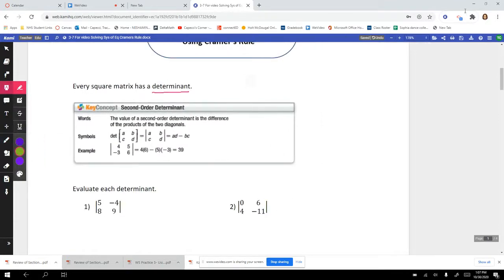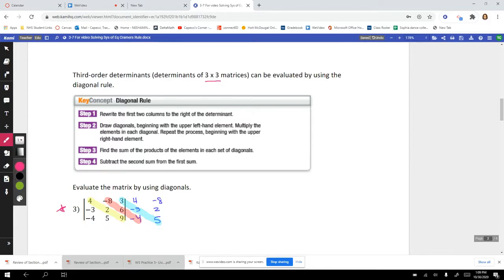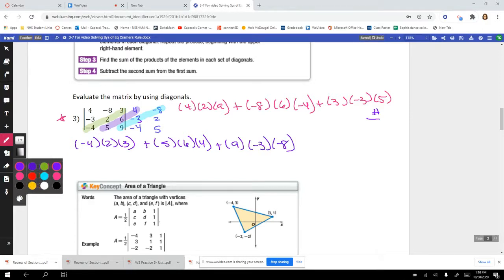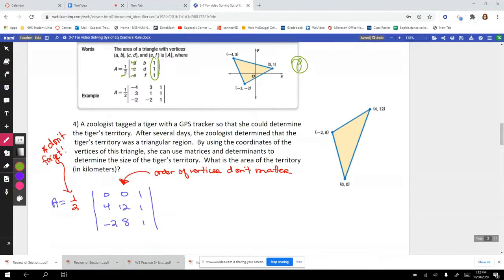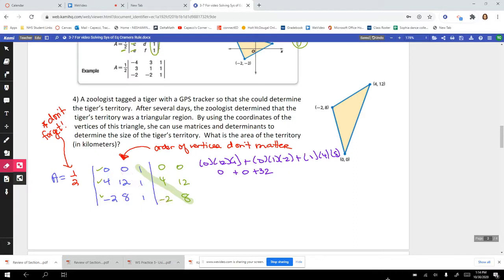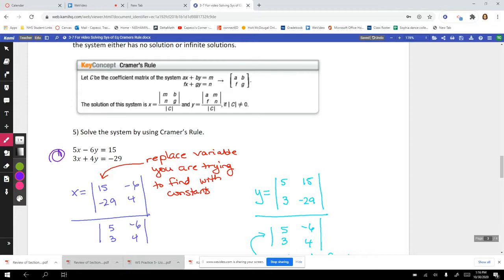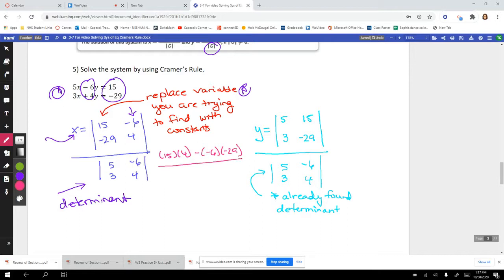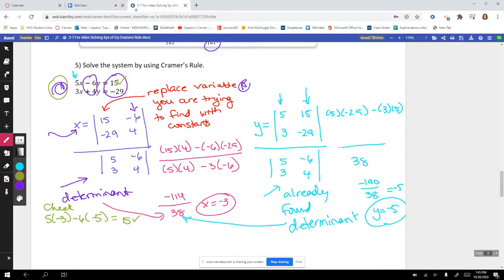Solving Systems of Equations Using Cramer's Rule